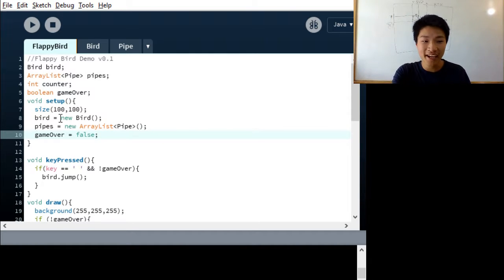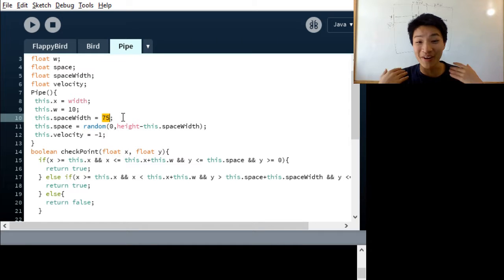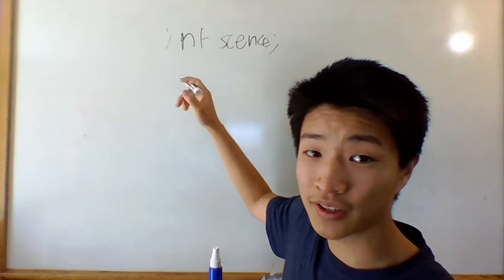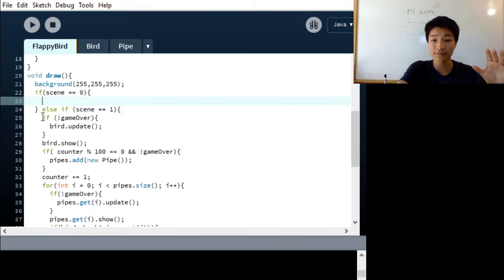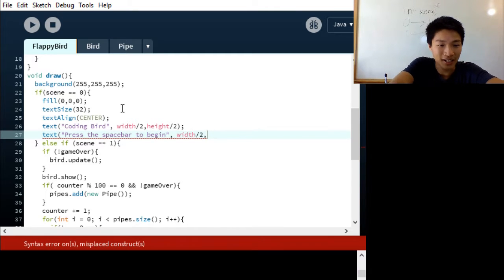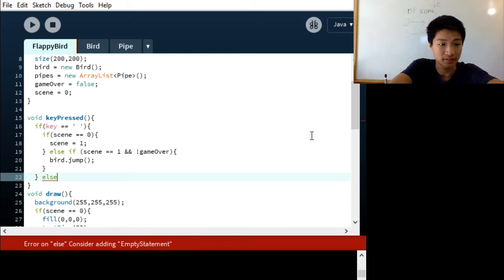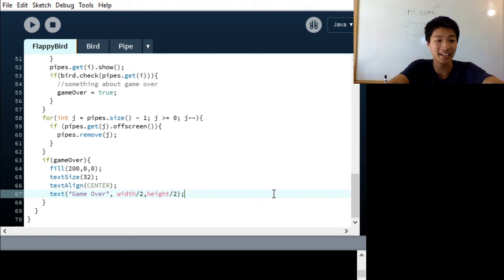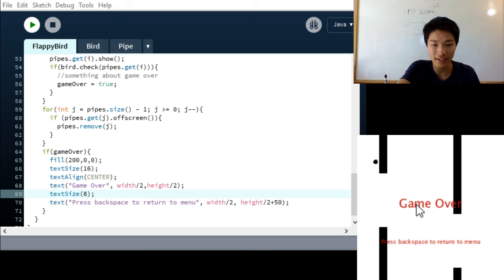One-Up! Java Day 12: Flappy Bird! Settings and Menus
In this lesson we work on configuring the game to make it easier and adding it a menu screen.